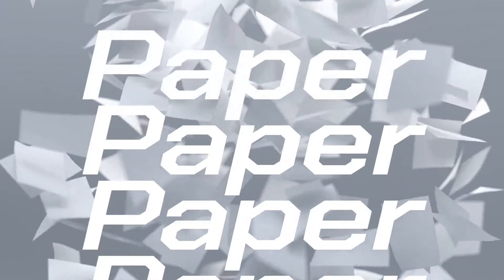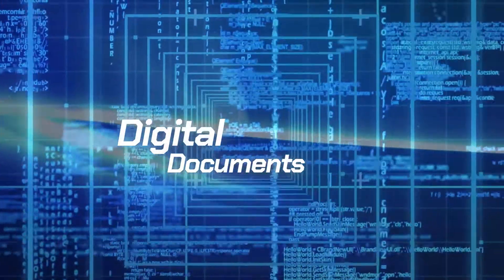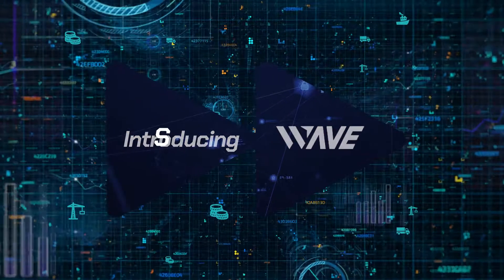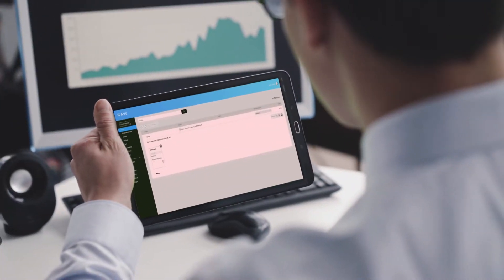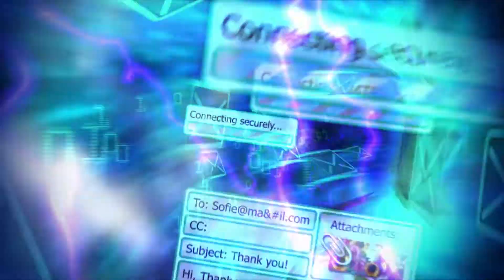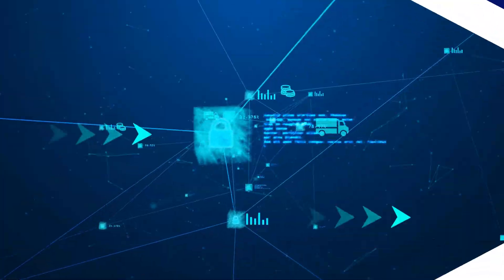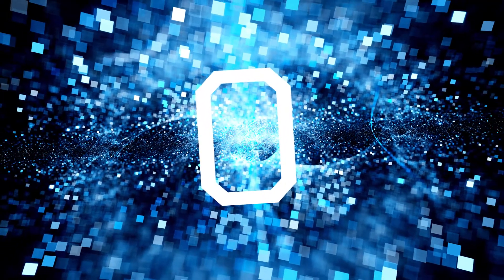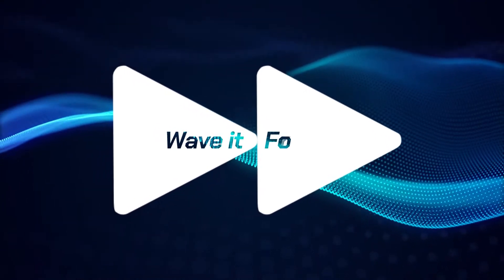TITAN. Tech Branding. Wave a new standard for transmitting digital documents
Introducing Wave: The new standard for transmitting digital documents in a secure, cost-effective manner.